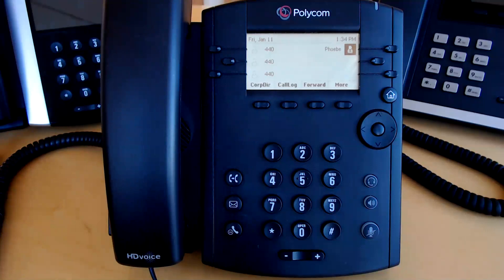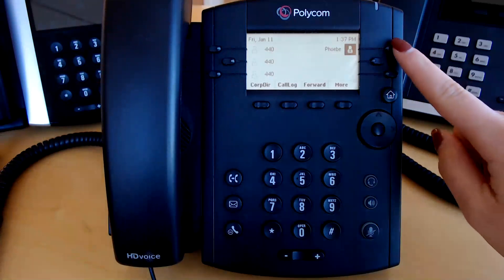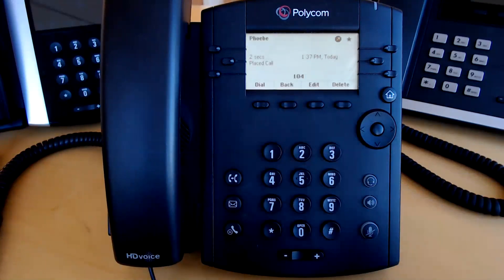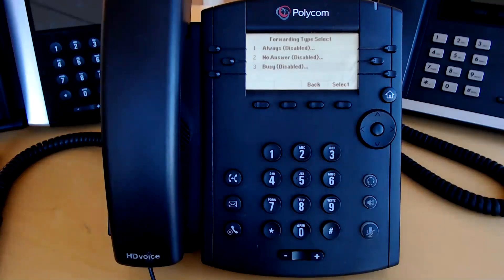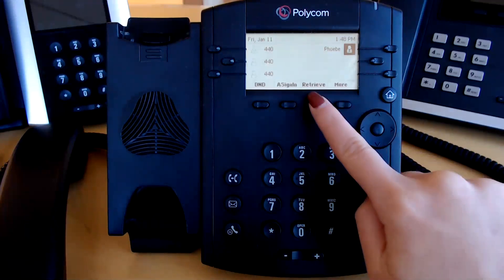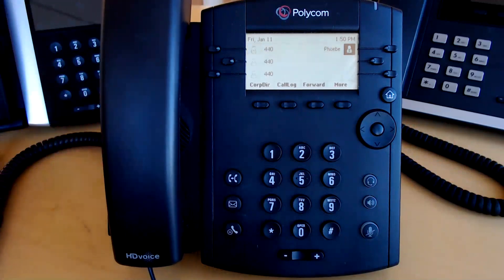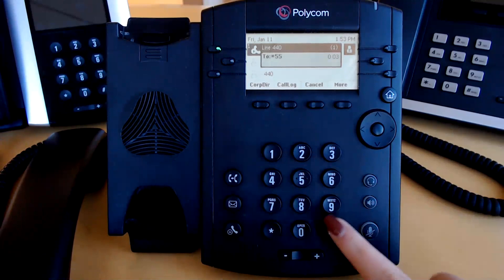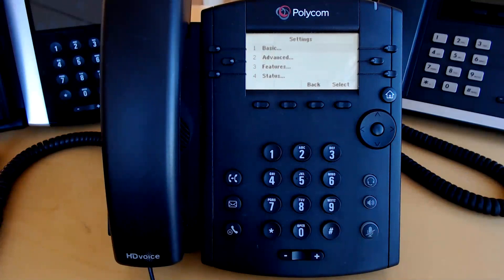Polycom VVX 301/311 Training Video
Provides an overview of using Polycom VVX 301/311 handsets.